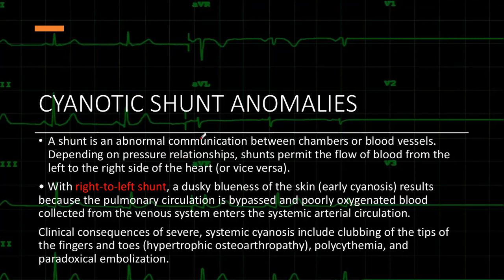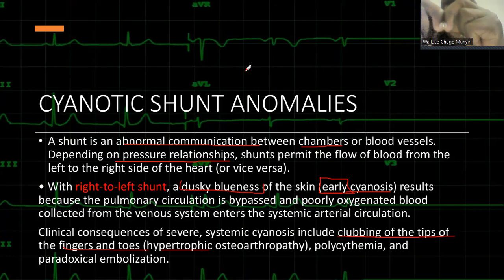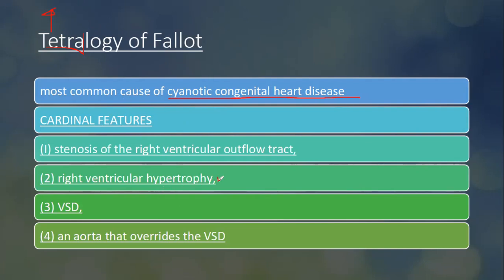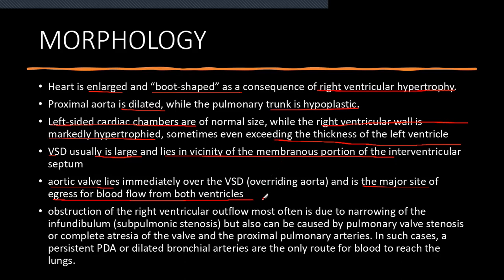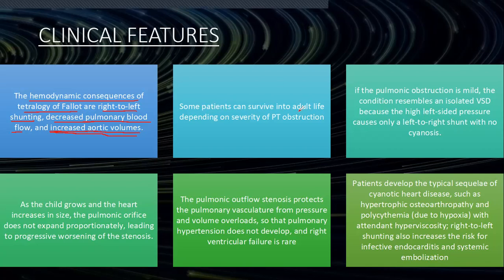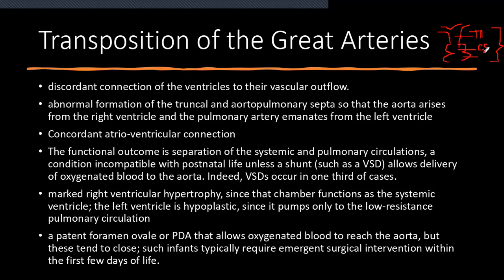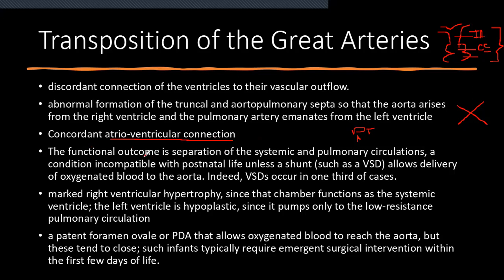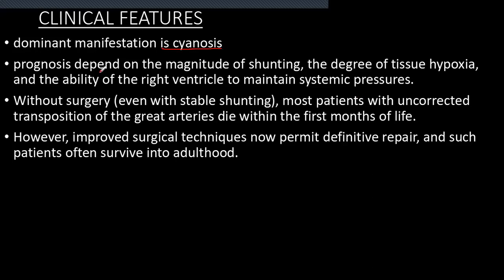CONGENITAL HEART DISEASE PART 2:CYANOTIC SHUNT ANOMALIES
TRANSPOSITION OF GREAT ARTERIES
SCHAMROTH'S WINDOW TEST
PATHOGENESIS
MORPHOLOGY
CLINICAL FEATURES